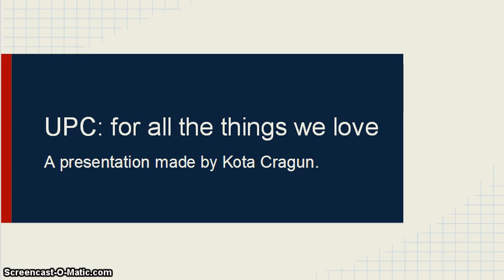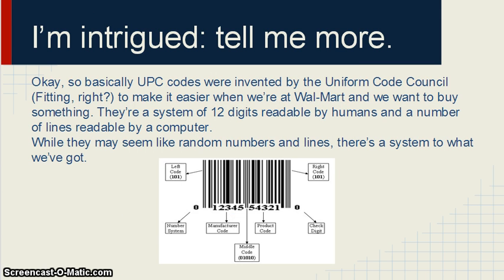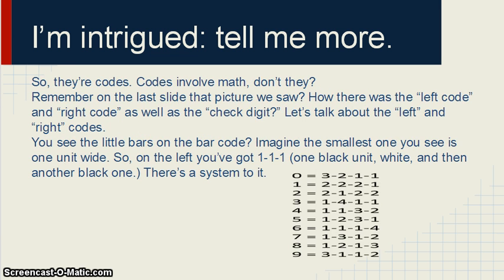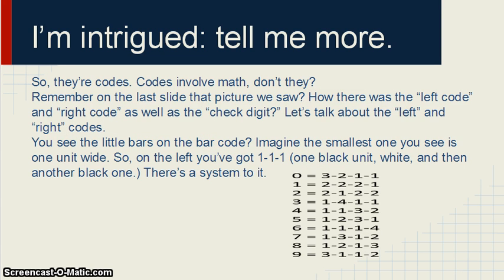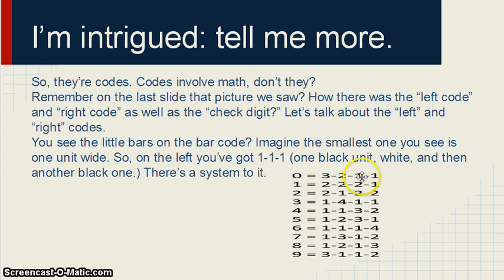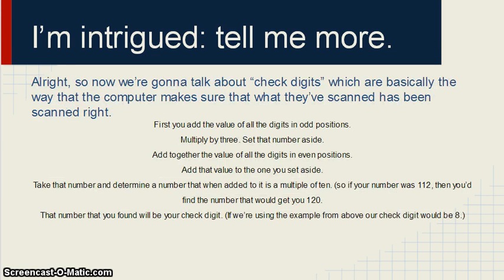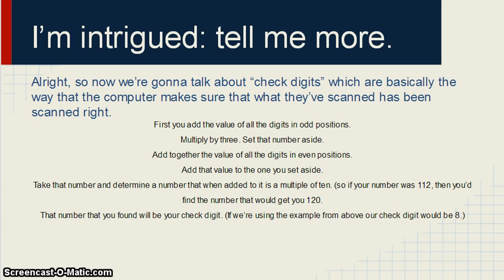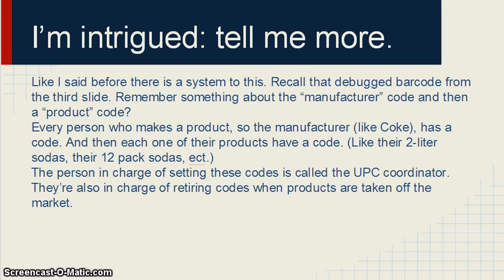UPC: For all the things we love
Final project thing for precalc.